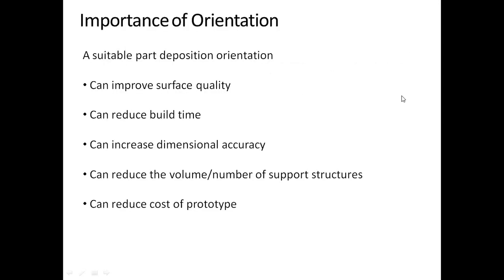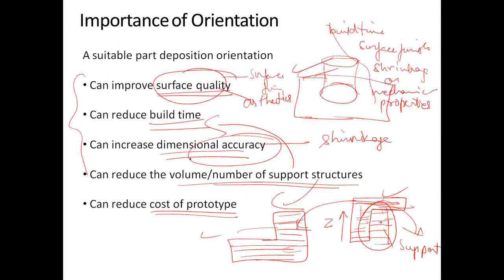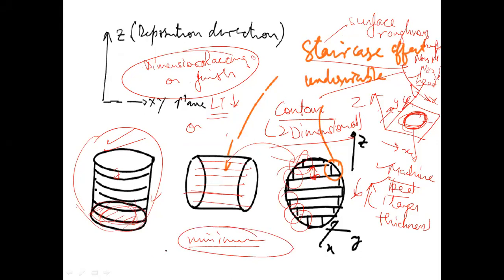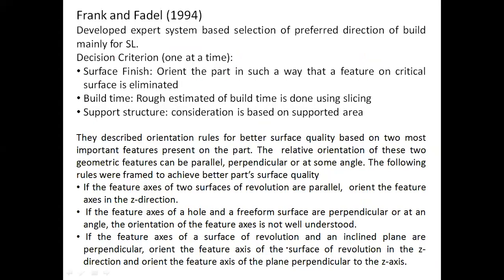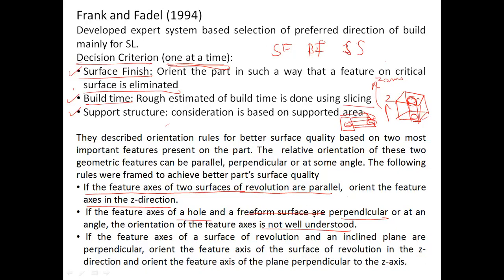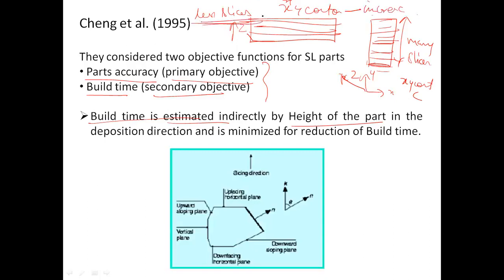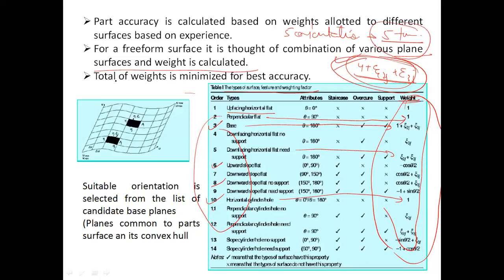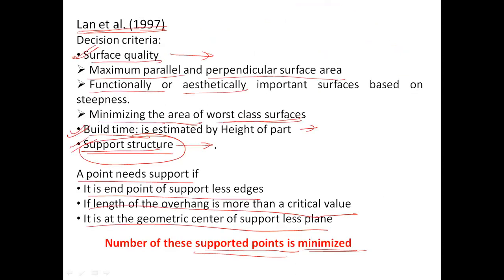L15 Part Deposition Orientation Part 1 Rapid Prototyping